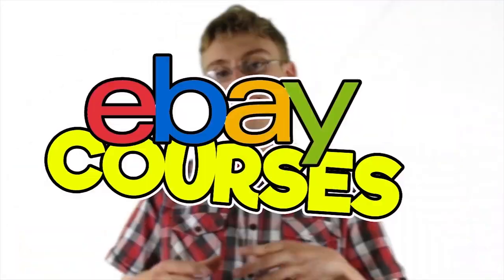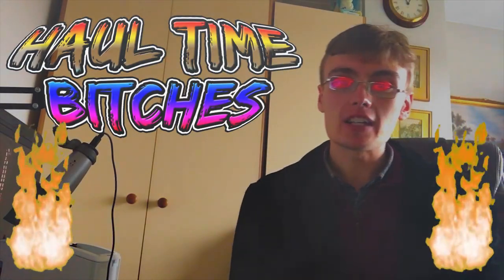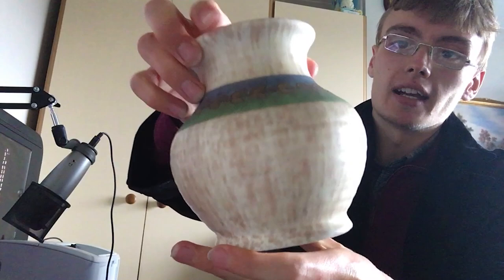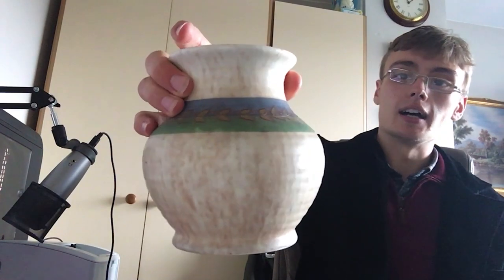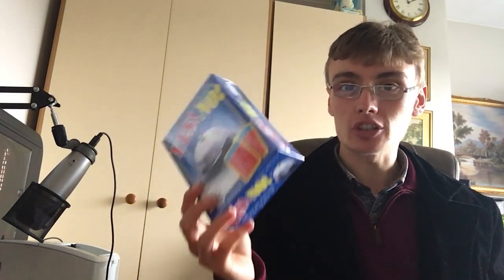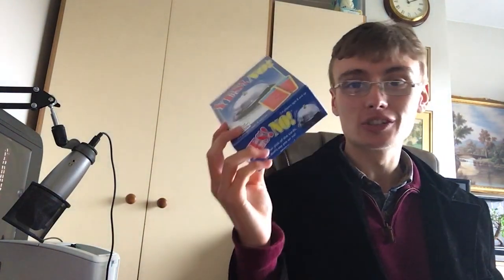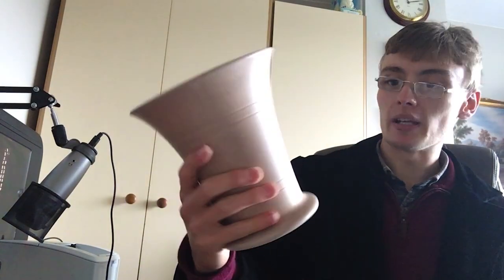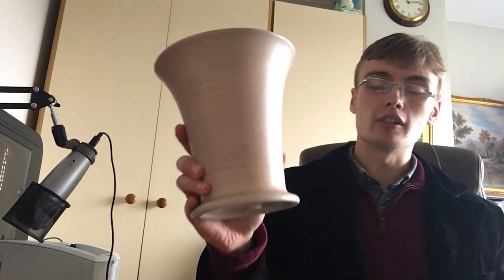Charity Shop Purchases To Sell On eBay - What Did I Get?